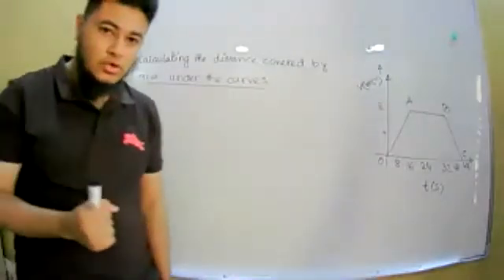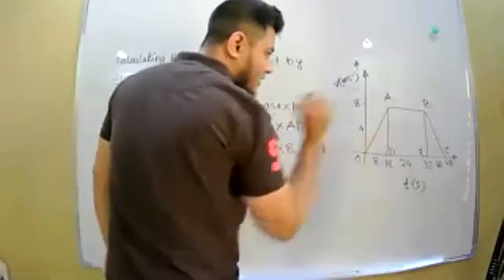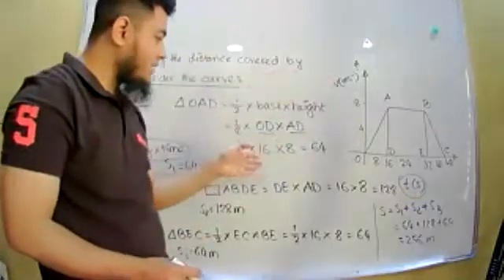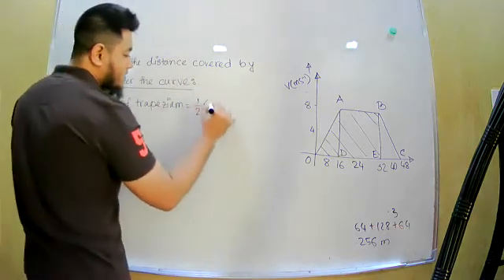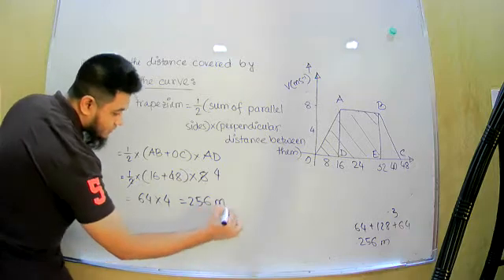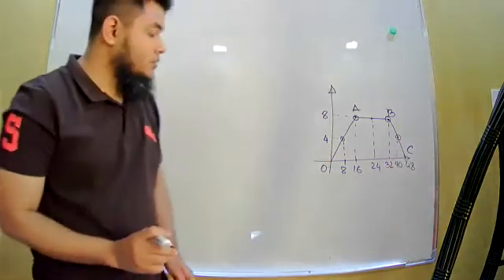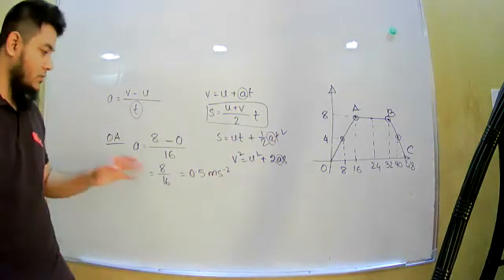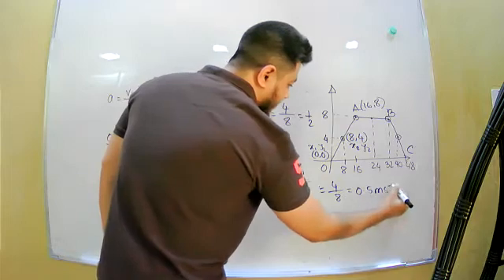16.Gr.9-Physics-Motion (Calculating distance from area under the v-t curve)-22.02.2021